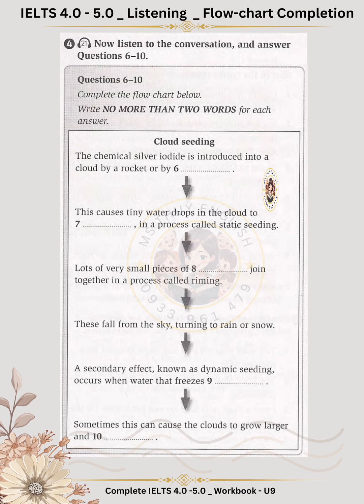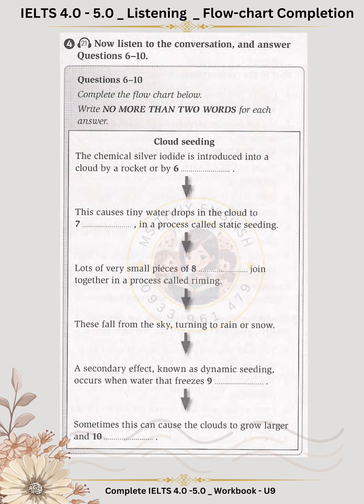Listening: Flow-chart Completion - Complete IELTS 4.0-5.0 - workbook- U9